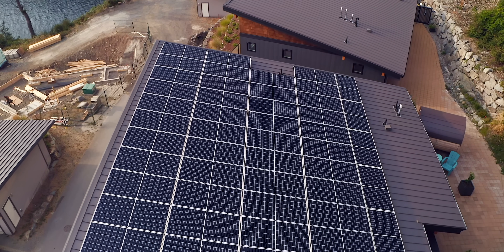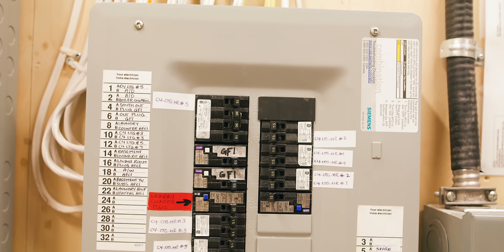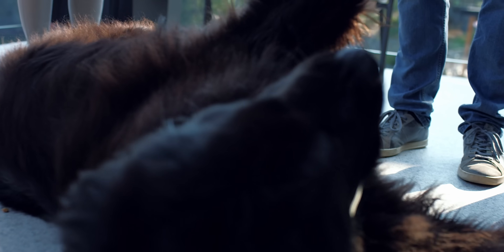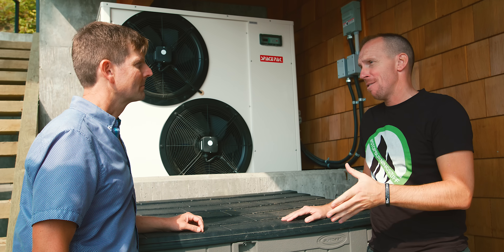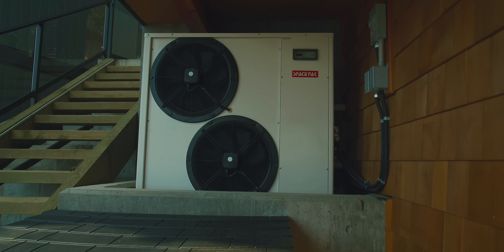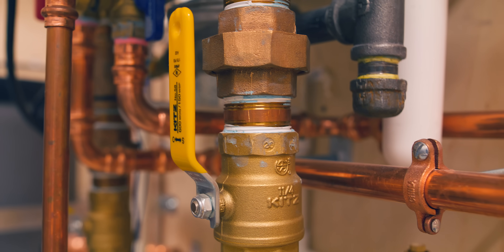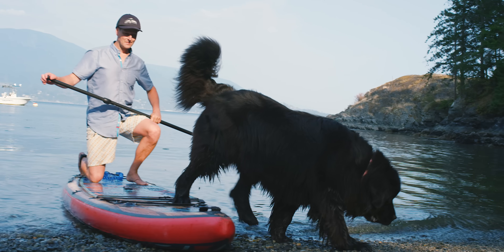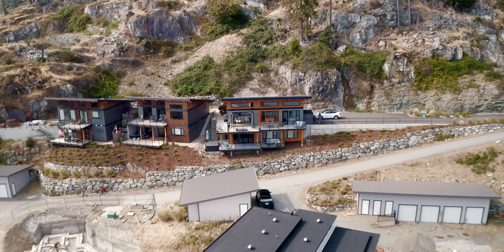How to Build a Net Zero Carbon Dream Home!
Who says making your home net zero means you have to make compromises?! In this very special episode Fully Charged's Dan visits Karen and Brent Mooder who have built a DREAM Net Zero Carbon Home complete with solar, a heat pump, hot tub and sauna! The Mooders have taken full advantage of British Columbia's innovative housing policies, including the Step Code to ensure their house could be as efficient as possible. Special thanks to BC Hydro for introducing us to Karen and Brent!

00:00 Introduction
00:44 Welcome to our Net Zero House!
01:09 Energy Generation and Reduction
02:16 How did they do it?
03:59 Following the Step Code
05:30 300% efficient heat pumps
06:07 Giving solar to the grid!
07:03 Incentives?
07:34 Why did you do it?
08:25 Advice?
09:15 What's next?
10:35 Concluding thoughts